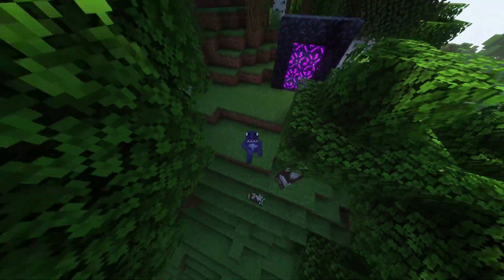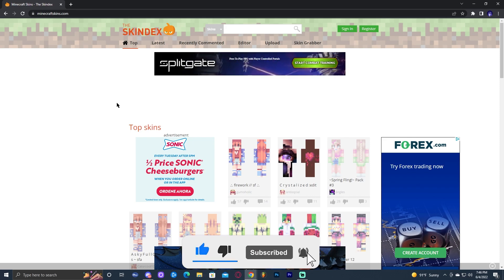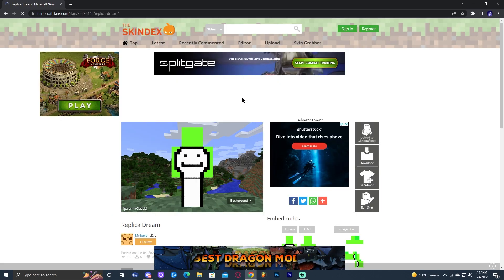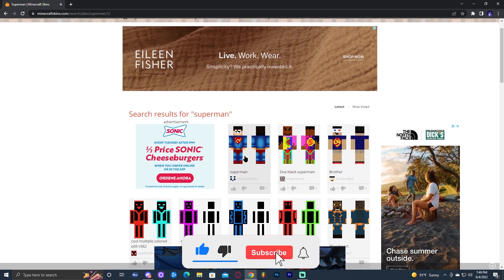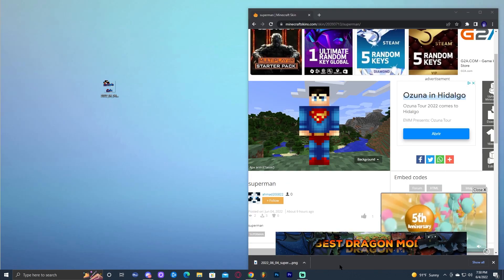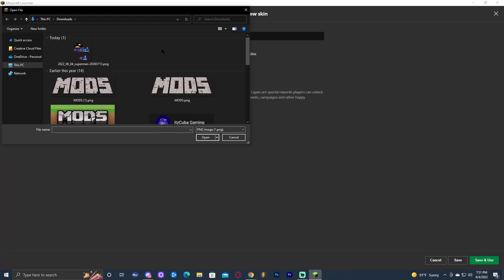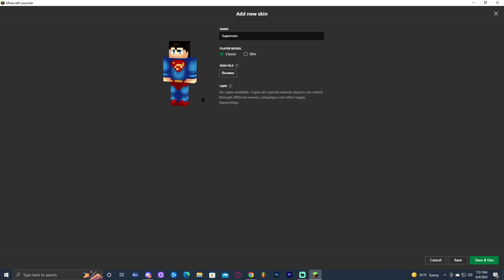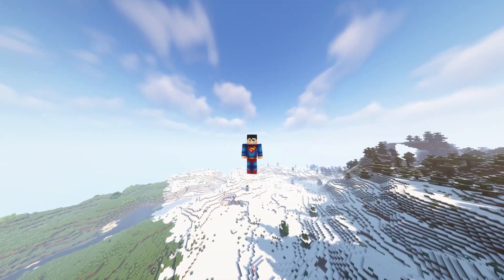HOW to GET a Custom SKIN in Minecraft 1.19 (Make & Change Minecraft Skin) 2022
In this video you will learn how to download and apply custom skins for Minecraft Java Edition on pc 1.18.2.